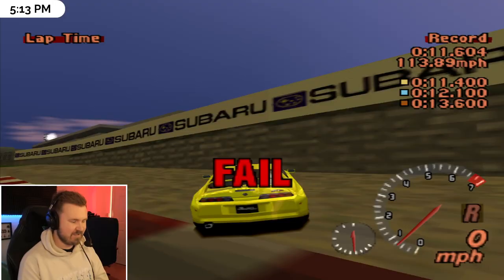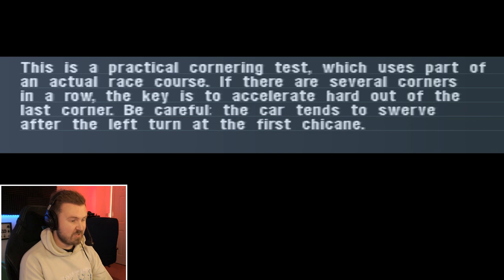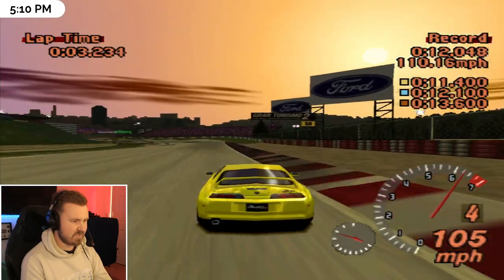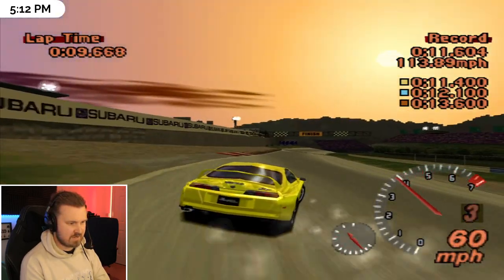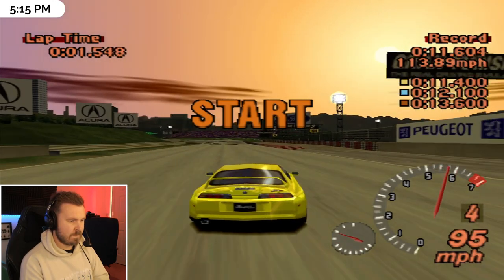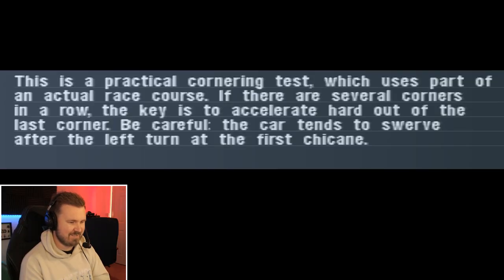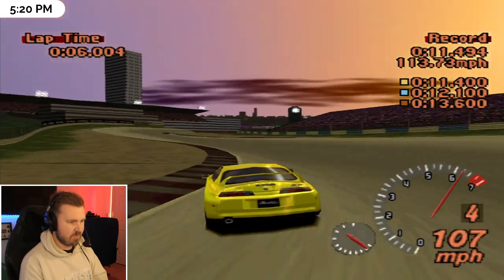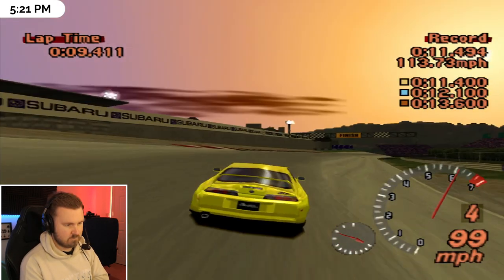Oh For God's Sake Not Again! - Gran Turismo 2, Episode 98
Welcome to my playthrough of one of the greatest driving games of all time - Gran Turismo 2.

After FINALLY completing License Test IC-4 last time, I hoped to go into the next episode and make some consistent progress... then when met the yellow Supra again...

I run Gran Turismo 2 on an emulator called ePSXe, and use Pete's OpenGL2 GPU core 2.0.0. This upscales the game to 1080p without problems.

00:00 Introduction
00:35 This Time...
01:01 Test IC-5
36:37 Test IC-6
37:12 Outro